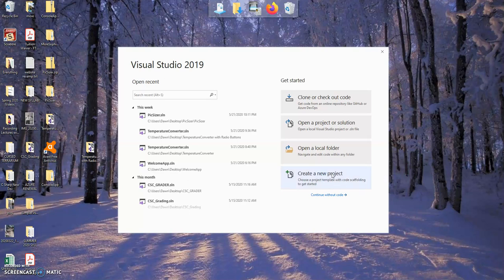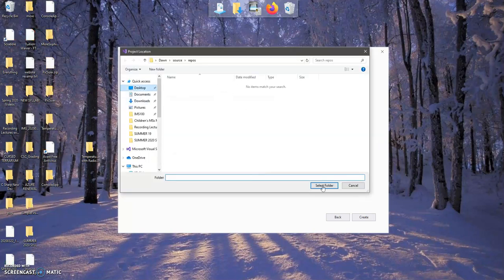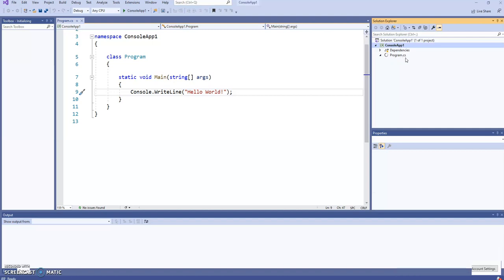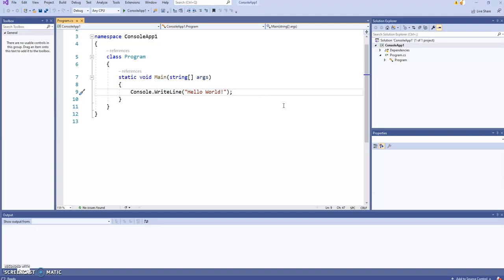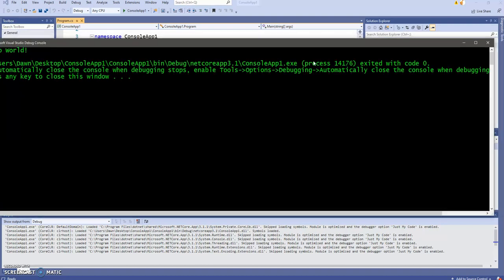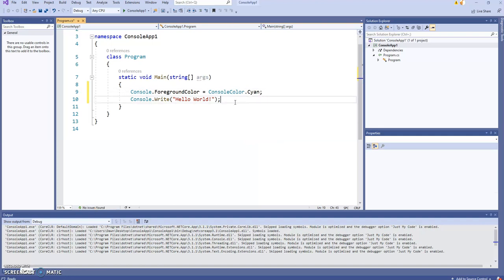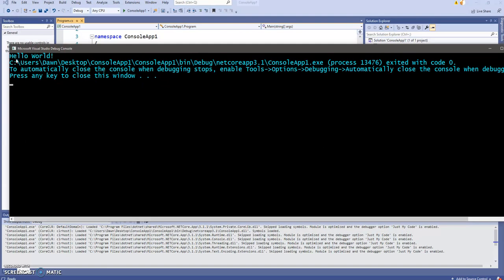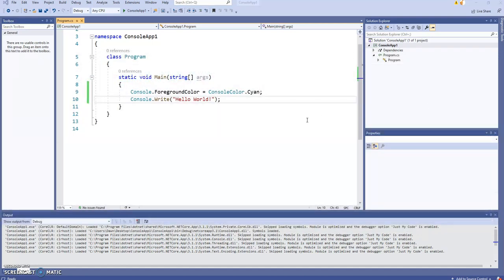Creating a Console Application